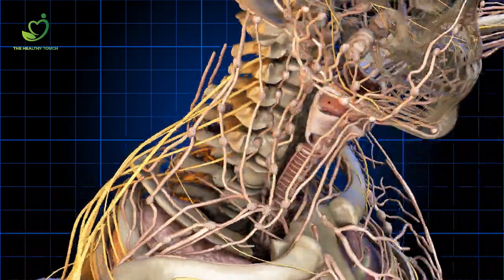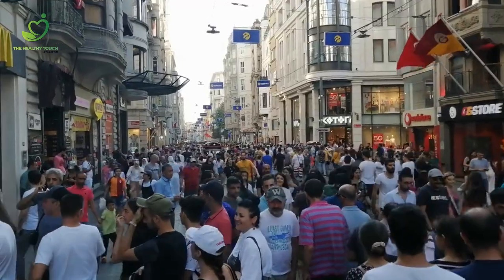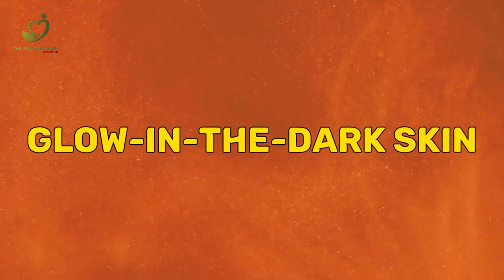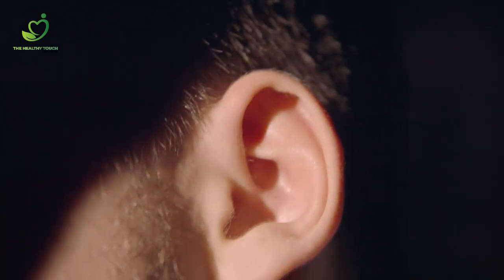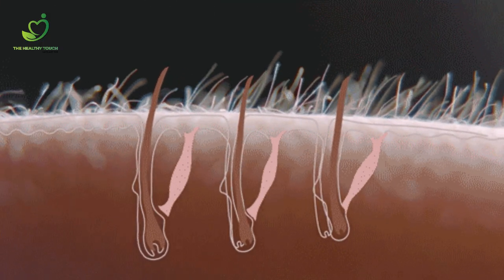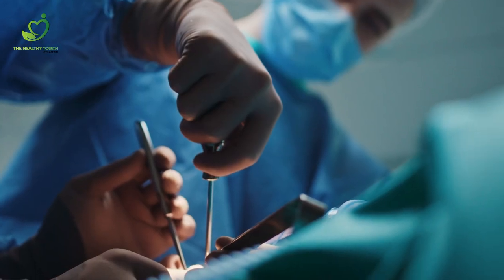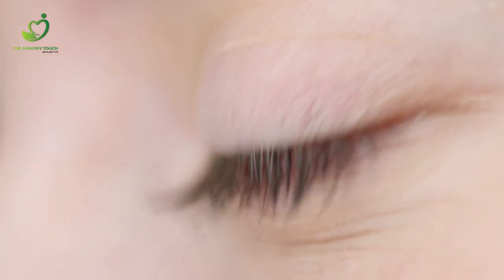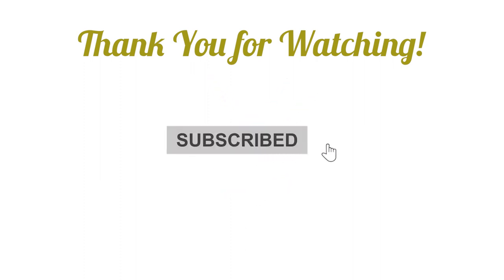8 Body Parts You Never Knew Existed!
Just like secret compartments in a treasure chest, your body holds surprising gems. Think of them as the 'Easter eggs' of anatomy, quietly contributing without stealing the spotlight. Hang tight as we embark on a journey into the unexpected, where the human body reveals its own set of charming surprises. Get ready to be amazed by the unexplored nooks and crannies that make our bodies true marvels of design!

Intro 00:00
Eyelid hole 00:05
The sometimes-missing arm muscle 00:19
Glow-in-the-dark skin 00:42
Ear muscles 01:01
Goose bump muscles 01:22
Mesentery 01:37
Dua’s layer 01:56
A tail? 02:08